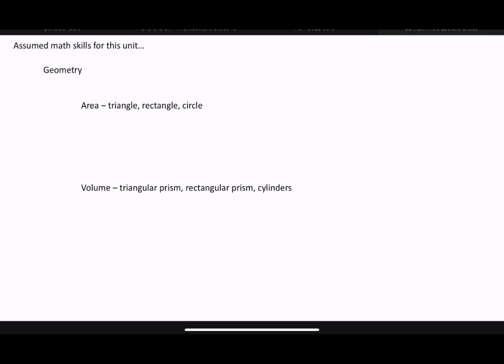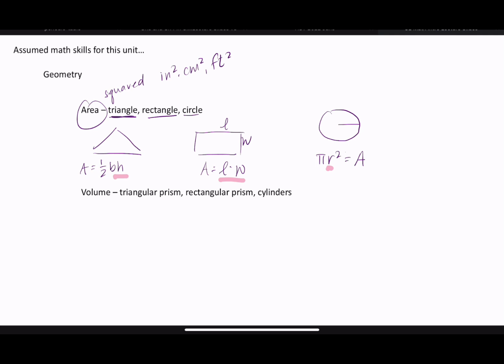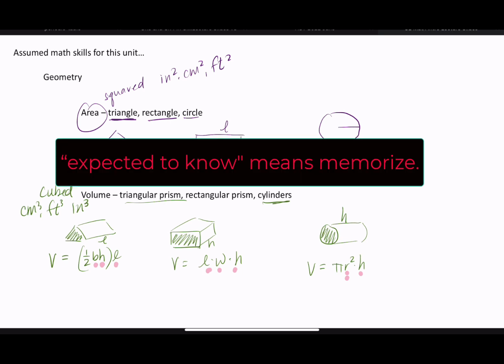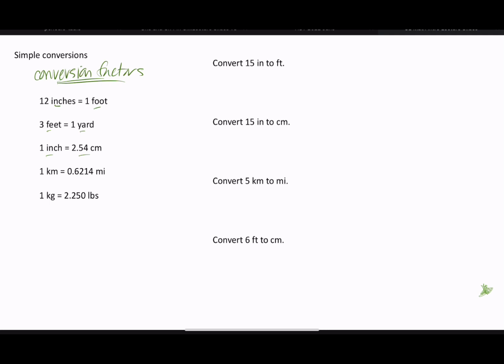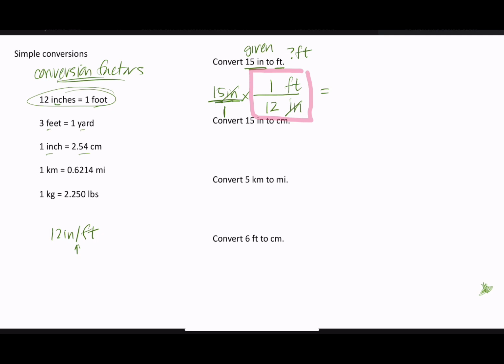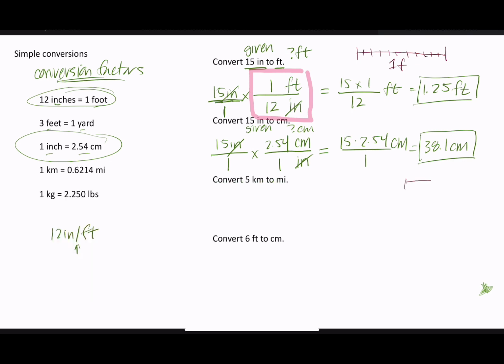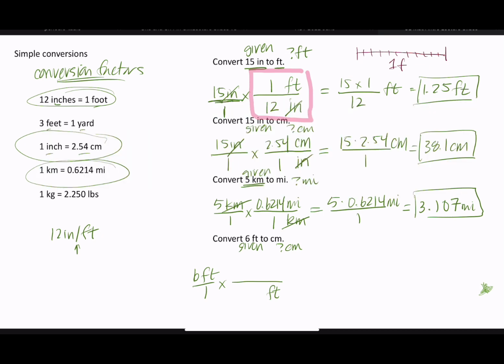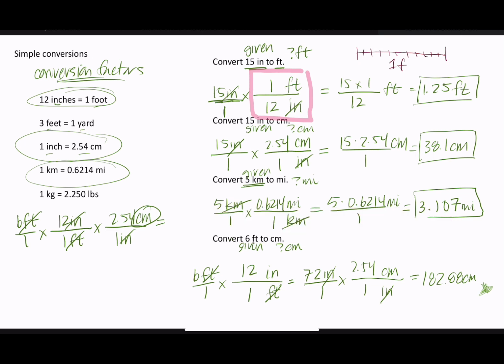CE Math Lecture 1